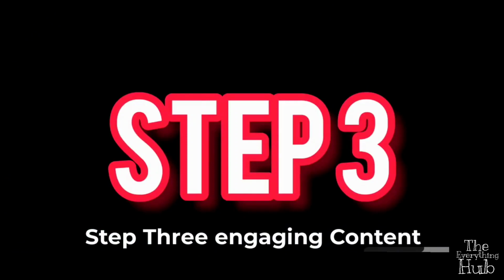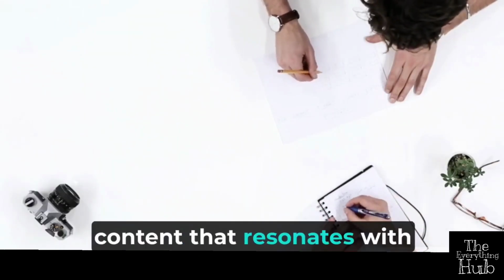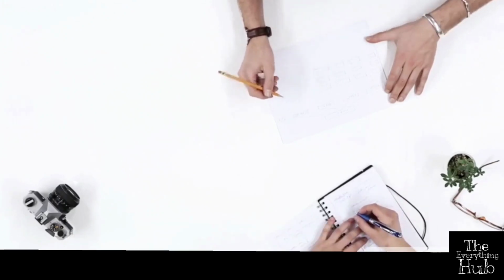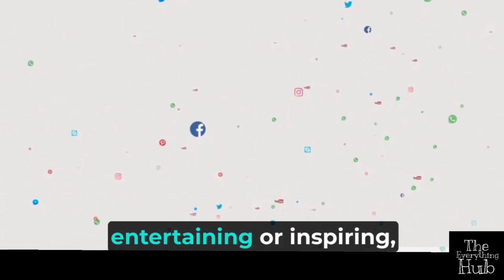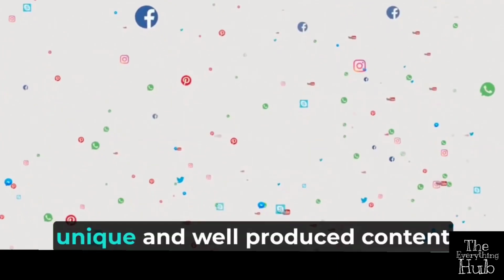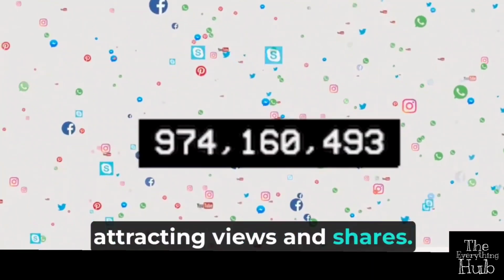"YouTubers have been doing it Wrong"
Keyword Research: Start by conducting thorough keyword research to identify the words and phrases that are relevant to your channel's content. Use tools like Google Keyword Planner, SEMrush, or VidIQ to discover popular and trending keywords in your niche.

Targeted Titles: Craft catchy and keyword-rich titles for your videos. Include the main keyword or key phrase at the beginning of the title to make it more visible in search results. Keep the title concise and compelling to attract viewers' attention.

Descriptive Video Descriptions: Write detailed and informative descriptions for your videos. Include relevant keywords naturally in the description while providing a summary of the video's content. Utilize this space to add links to your social media profiles, website, and other relevant resources.

Tags Optimization: Add relevant tags to your videos to help YouTube understand the content better. Include a mix of broad and specific keywords as tags. Use tools like TubeBuddy or VidIQ to analyze competitor tags and find popular tags related to your content.

Closed Captions and Subtitles: Enable closed captions or subtitles for your videos. YouTube uses this text data to understand the content of your videos better, which can help with search ranking. You can also add manually created subtitles to ensure accuracy.

Engaging Thumbnails: Create eye-catching thumbnails that accurately represent your video's content. Incorporate text, vibrant colors, and high-quality images to make your thumbnail stand out in search results and suggested videos.

Consistent Upload Schedule: Establish a consistent upload schedule for your videos. Regularly uploading quality videos can also improve your channel's visibility and search rankings.

Promote Your Videos: Share your videos across your social media platforms, website, blog, and other online communities.

Collaborations and Cross-Promotion: Collaborate with other YouTubers or creators in your niche. By featuring each other's content, you can reach a broader audience and attract new subscribers. Cross-promotion helps in building a supportive community and expanding your channel's reach.

Engage with Your Audience: Reply to comments on your videos and foster engagement with your audience. This interaction not only strengthens your community but also signals to YouTube that your content is engaging and relevant.